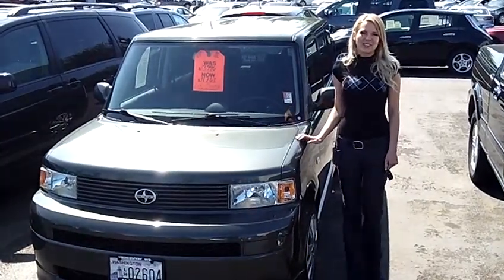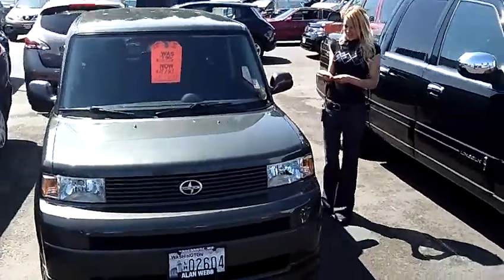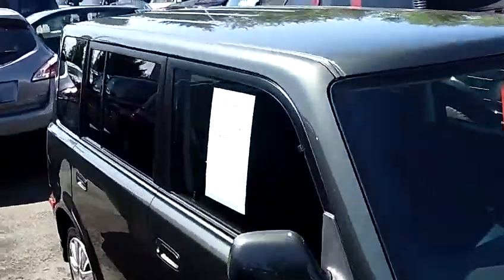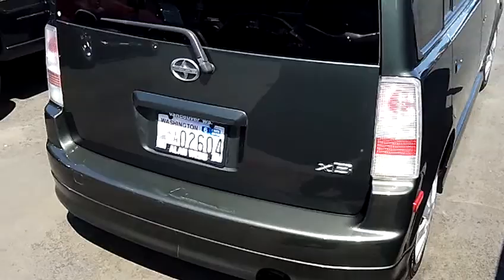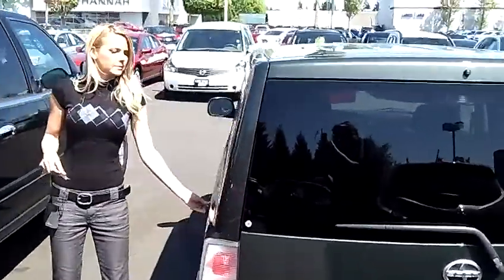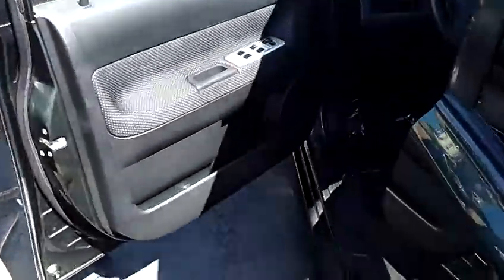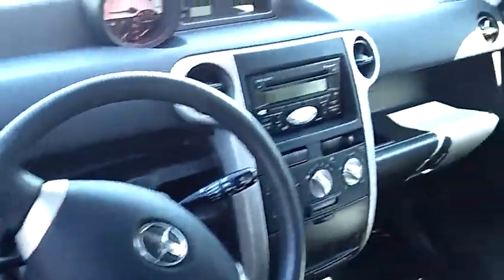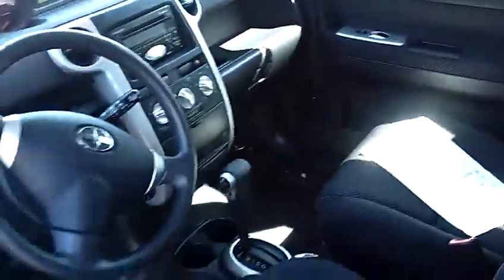2005 SCION XB (STK# 12T098A).MP4